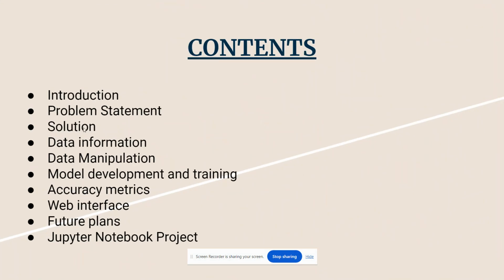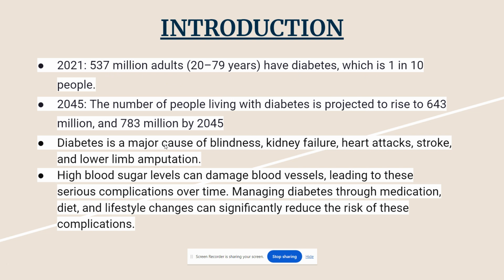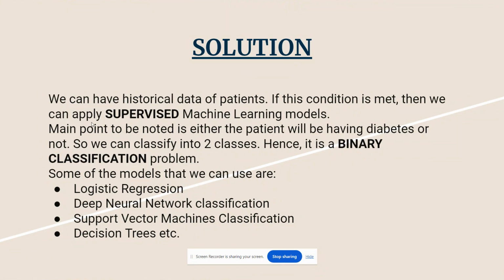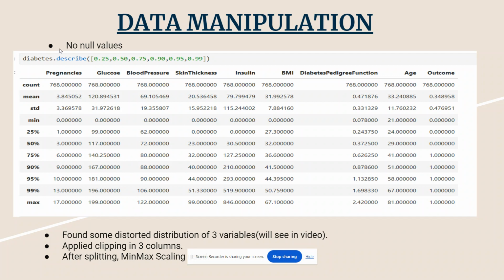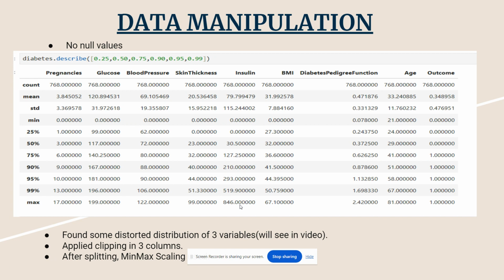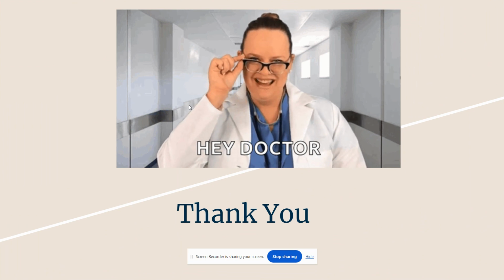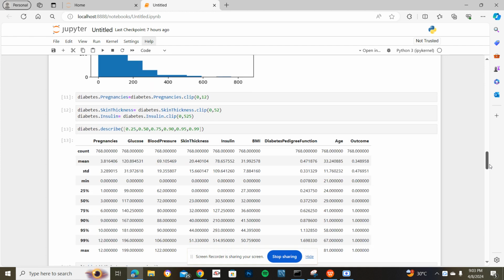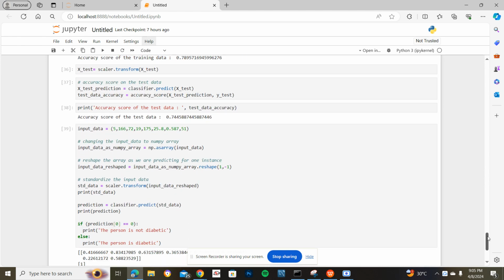Diabetes Prediction Machine Learning|| Website